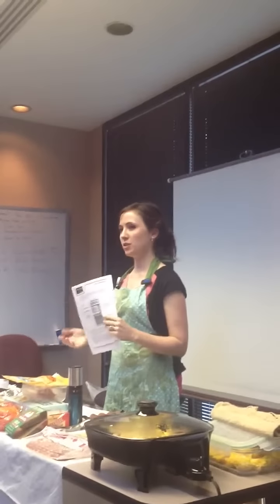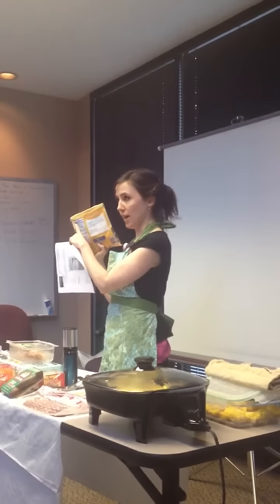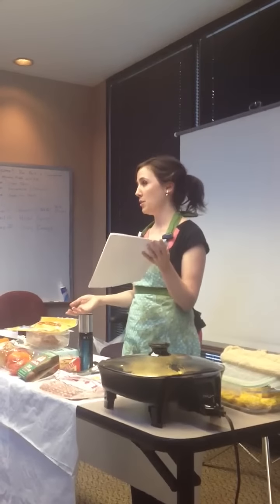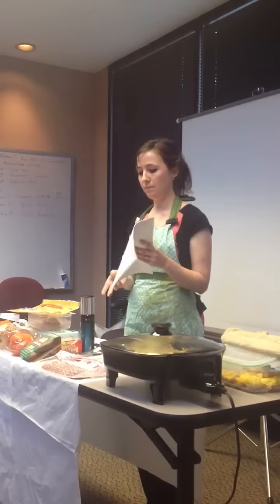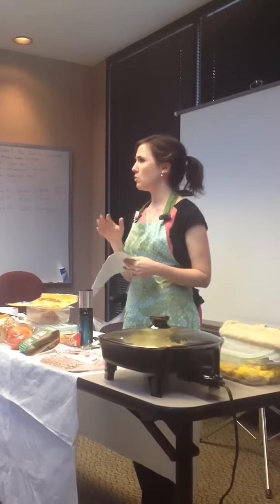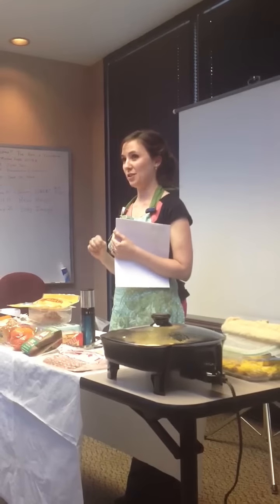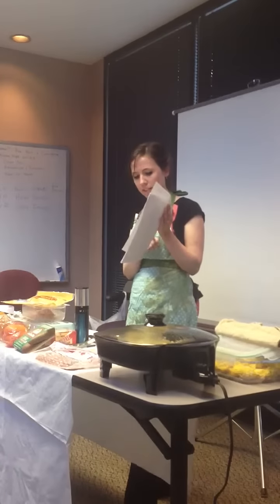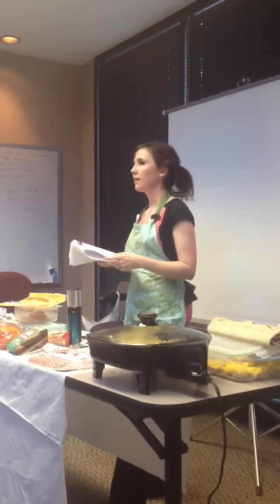How to read a food label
Portion size versus serving size
Do I count net carbs? Total carbs? What about fiber? Registered Dietitian Rachel Brown highlights what you need to focus on from the nutrition label.